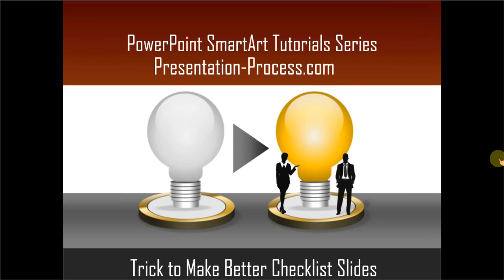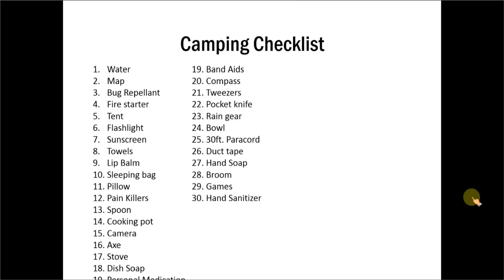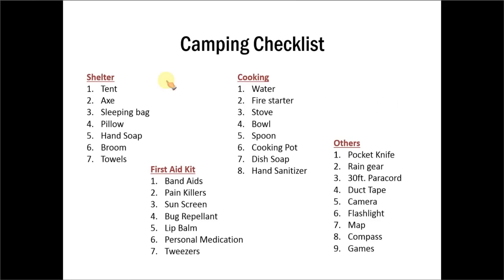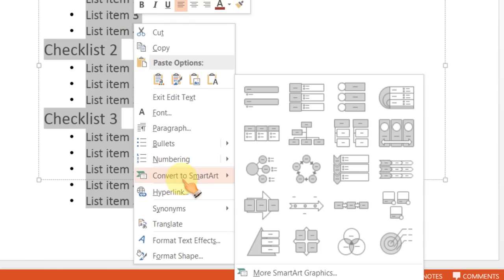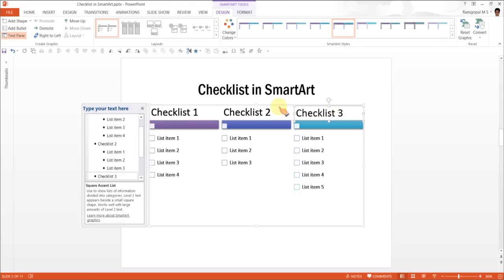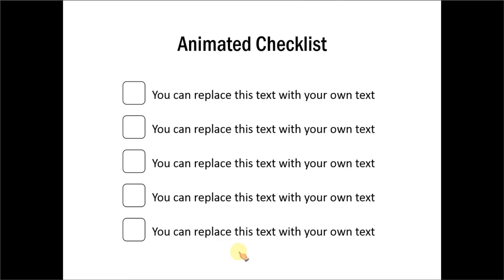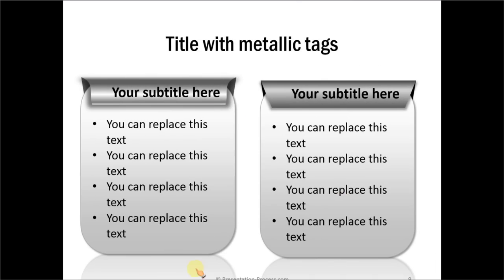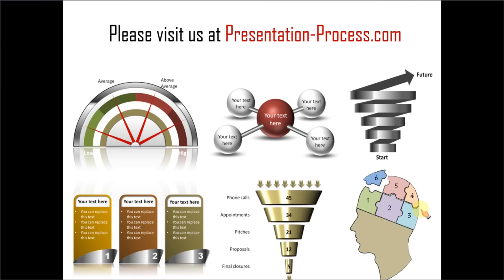Creating Checklist Slides : PowerPoint Smartart Series #5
Learn how to quickly create checklist slides in this PowerPoint SmartArt Tutorial series. You will also find alternatives to the usual diagrams.